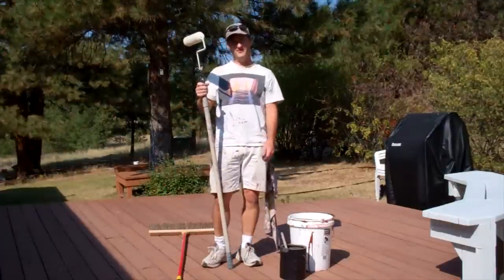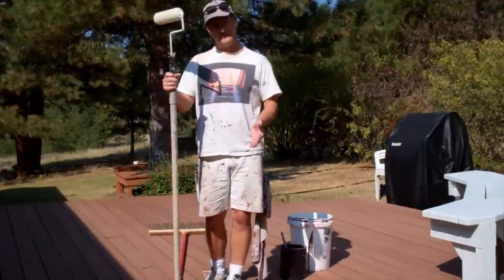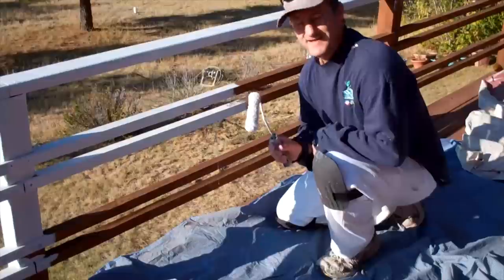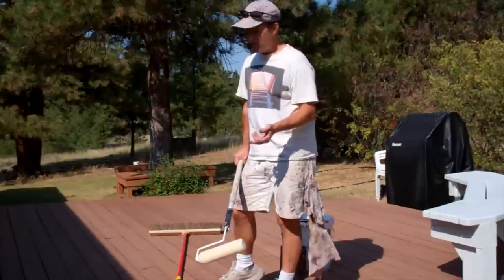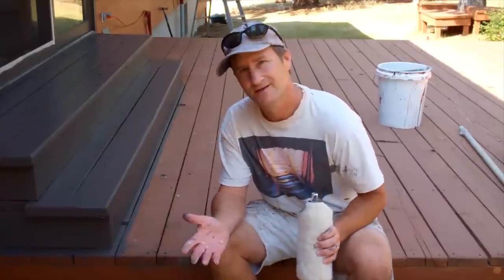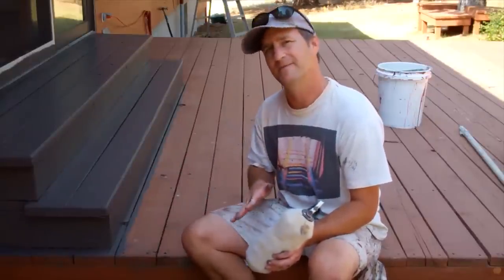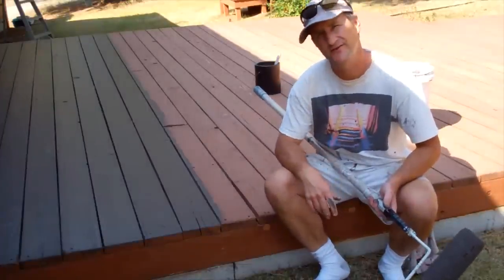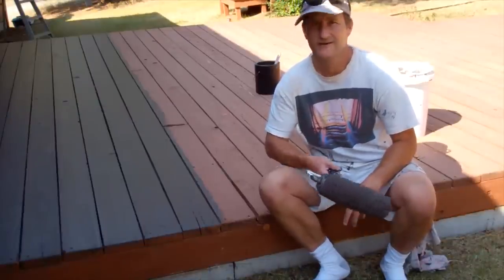Exterior Painting Step 9: Staining the Deck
Thx! :) John Burbidge, author of the book "Watching Paint Dry," shows how to stain a deck and get pro results. to view a complete series of videos on interior and exterior house painting!